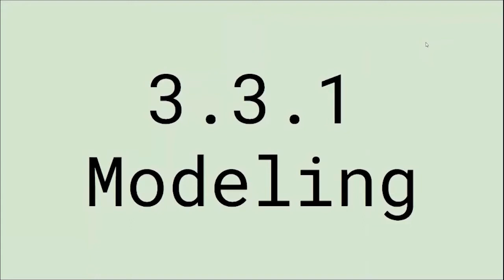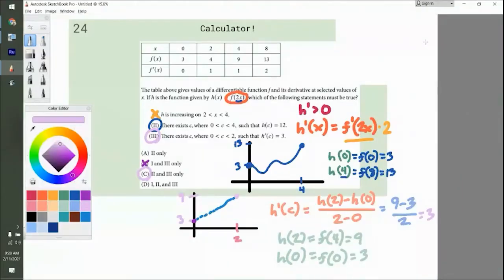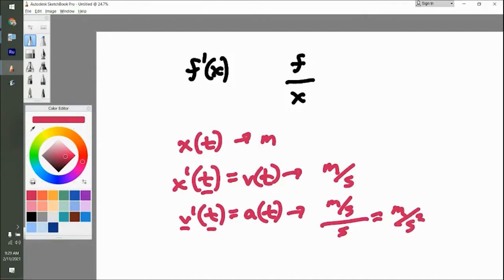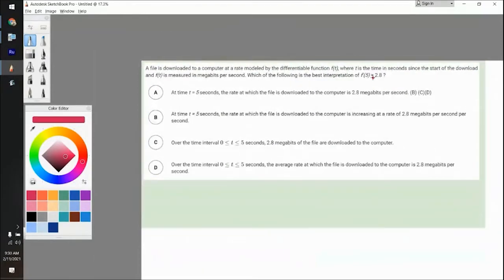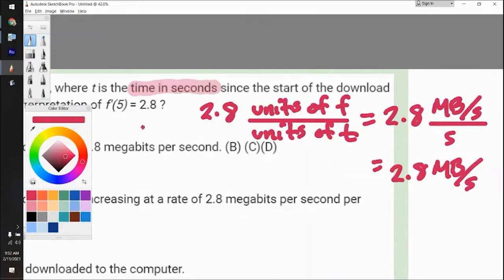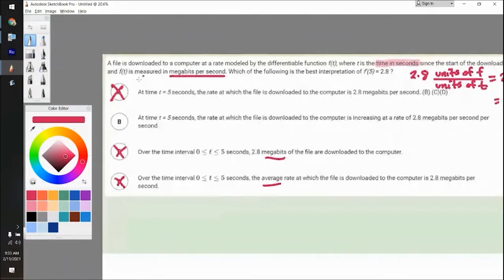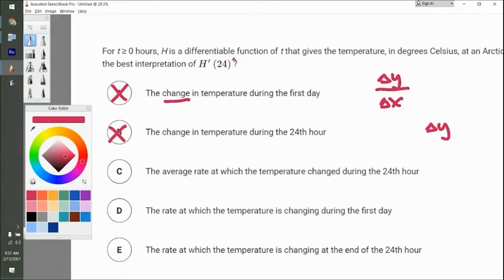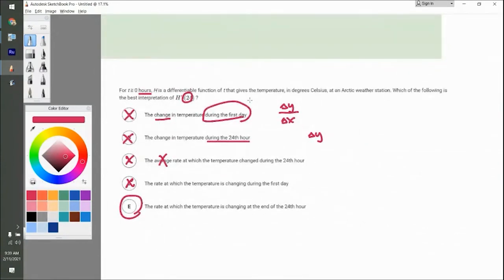Derivative in Context (concept and example) - AP Calculus AB